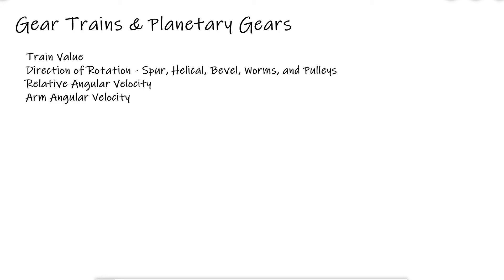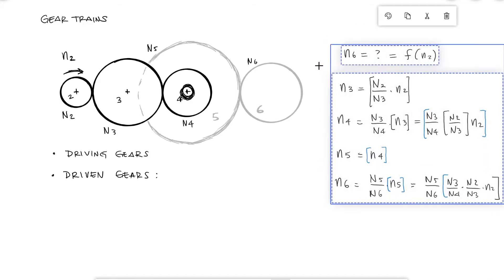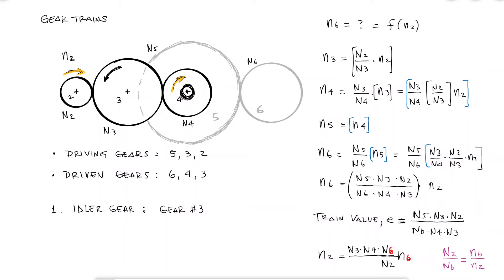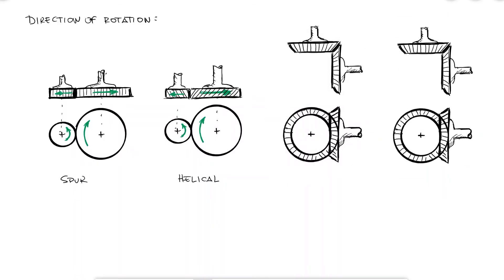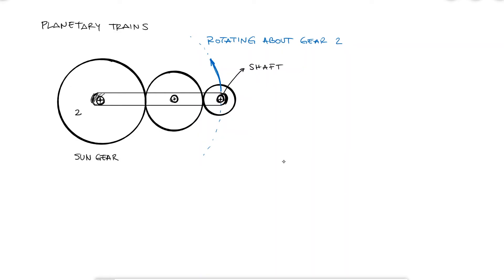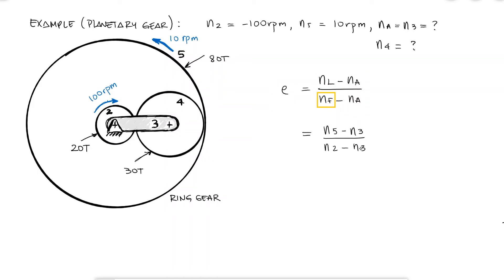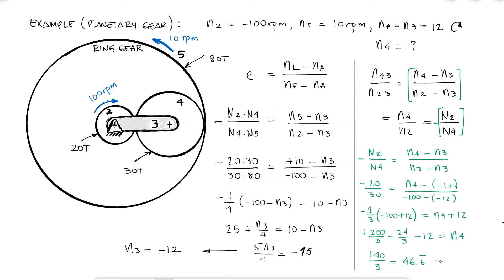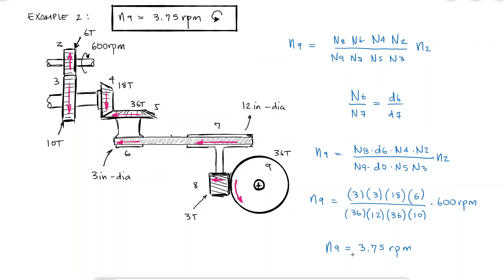Gear Trains and PLANETARY GEARS in Just Over 10 Minutes!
Train Value,
Sun Gear, Arm Gear, Planet Carrier, Planet Gear,
Spur, Bevel, Helical, Worm, etc.,
Rotation Direction,
Relative Angular Velocity,
Arm Angular Velocity.

00:00 Gear Labels
00:33 Gear Trains Definition
01:17 Gear Speeds on Gear Trains
     01:44 Idler Gears
     02:29 Train Value
     03:45 Direction of Rotation
04:39 Rotation Direction Vectors
06:25 Planetary Trains
07:50 Planetary Example
10:13 Speed and Direction Direction Example